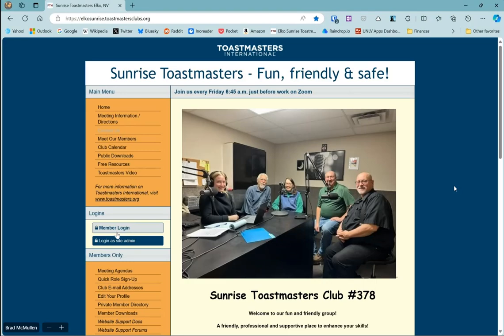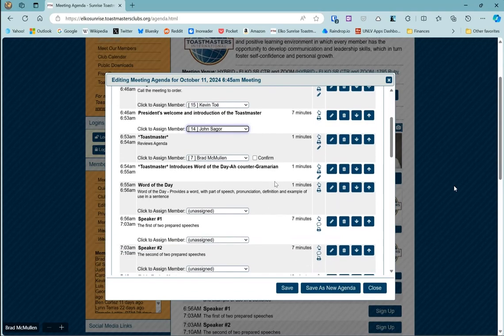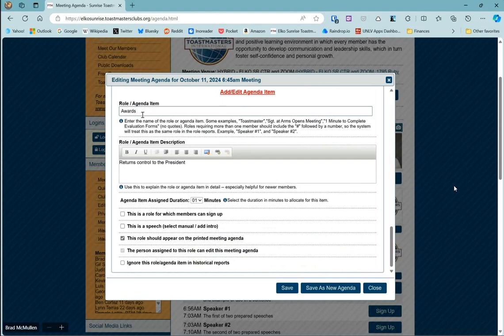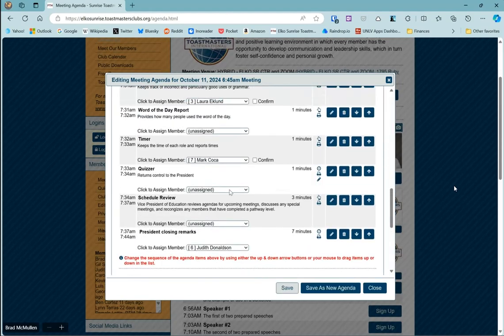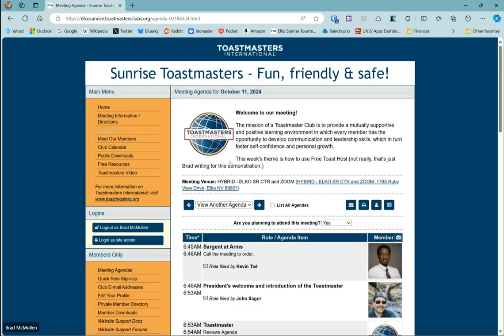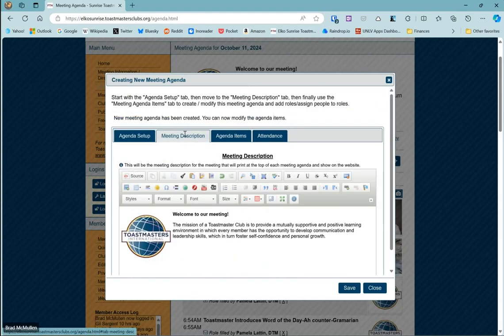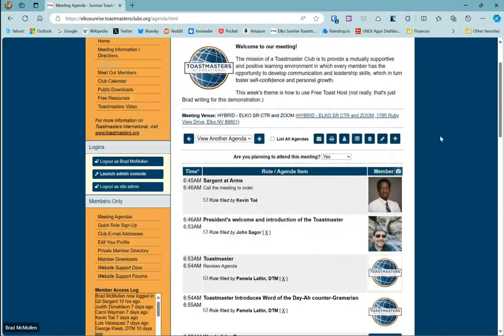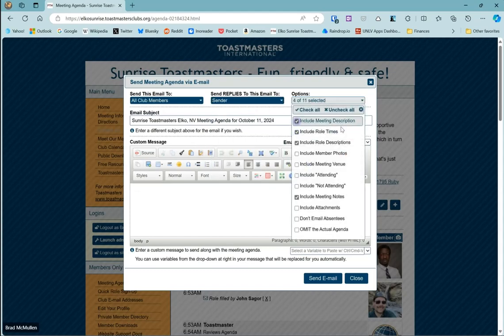2024-10-14 Sunrise Toastmasters Free Toast Host Tutorial by Brad McMullen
This helps members navigate the Free Toast Host website in order to build a meeting agenda